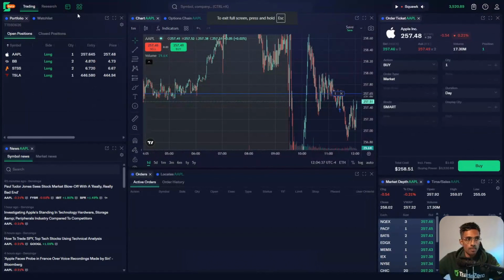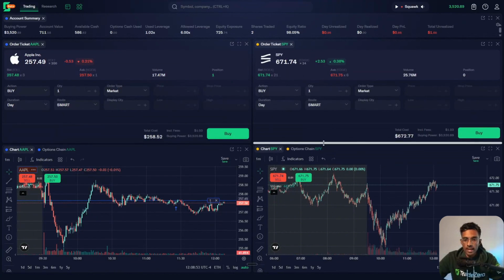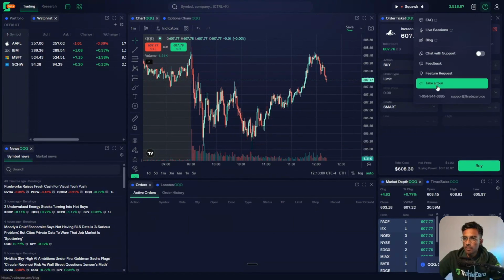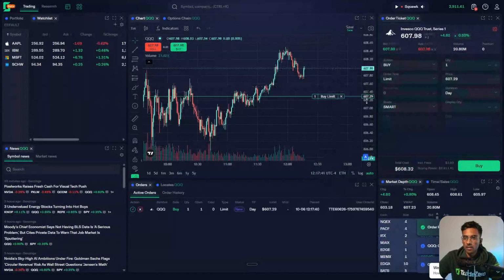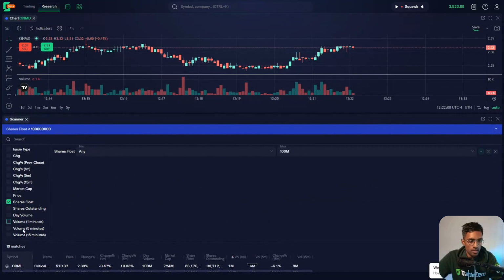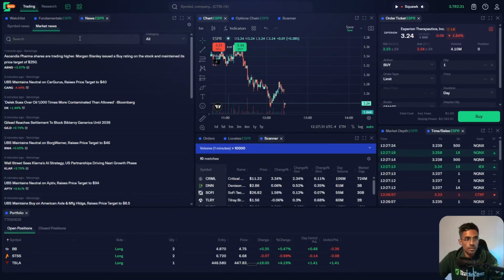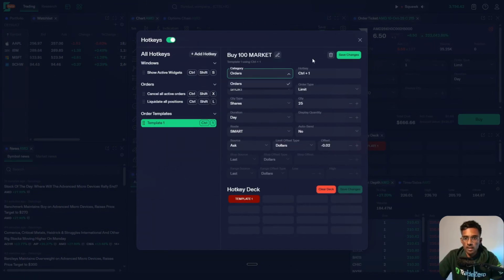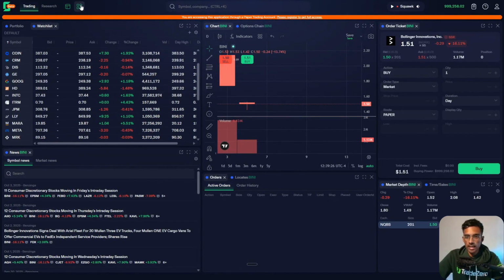TZ1 by TradeZero | Full Platform Walkthrough & Live Demo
Introducing TZ1 – TradeZero’s intuitive trading platform, built for speed, simplicity, and precision. Designed for the way you trade.

In this walkthrough, our platform expert guides you through the essentials of TZ1. Whether you’re new to TradeZero or exploring our latest web platform for the first time, you’ll see how streamlined, fast, and flexible the trading experience can be.

Trade US equites and options markets with advanced tools, extended trading hours and 24/7 x 365 live chat support. Five time winner of the Best Broker for Short Selling at the Benzinga Fintech Awards from 2020 to 2024. Winner of the Best Paper Trading Platform Award, 2024.